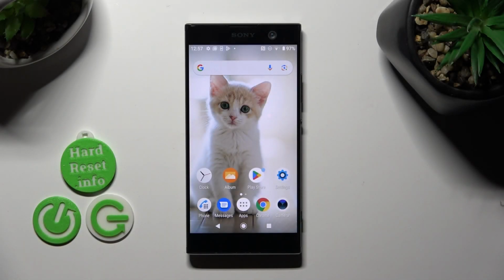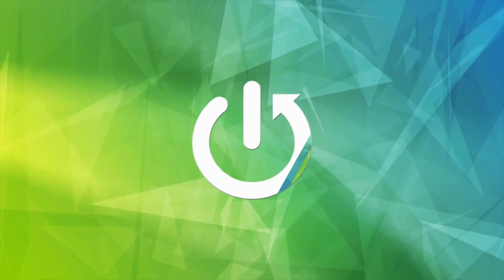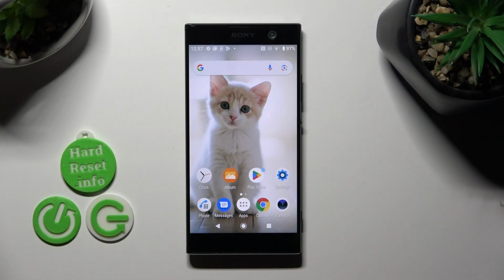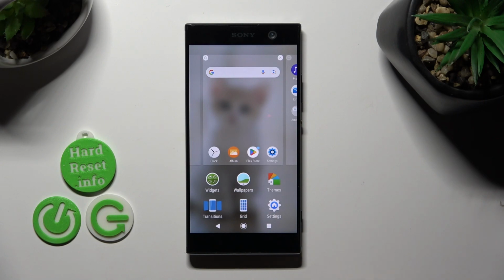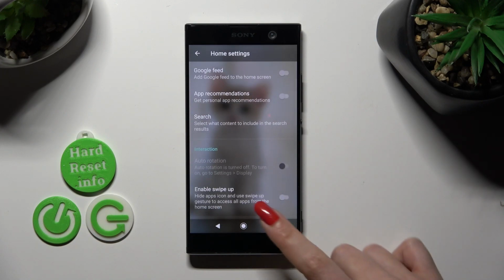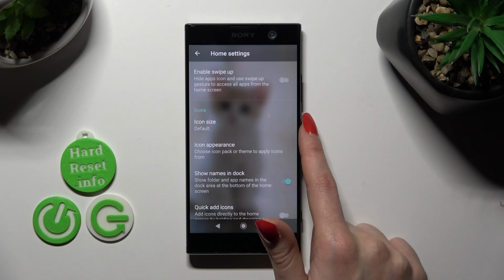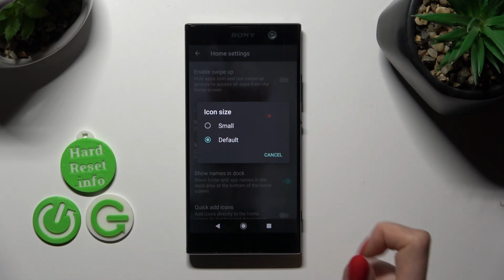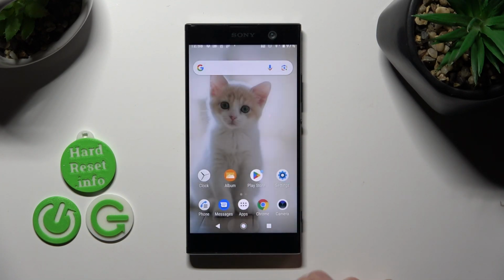How to Change Icon Size on SONY Xperia XA2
Hi! Stay here if you want to know how to change the icon size on SONY Xperia XA2. We will show you how to open the home screen settings on the phone and then how to adjust the icon size to your needs. Visit our YouTube channel if you want to know more about SONY Xperia XA2.

How to change icon size on SONY Xperia XA2? How to adjust icon size on SONY Xperia XA2? How to make icons smaller on SONY Xperia XA2?